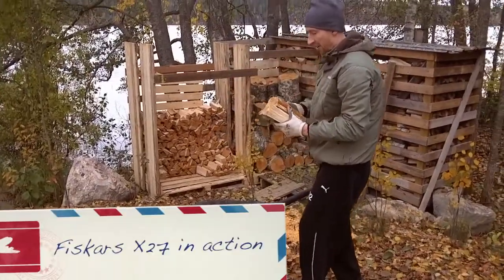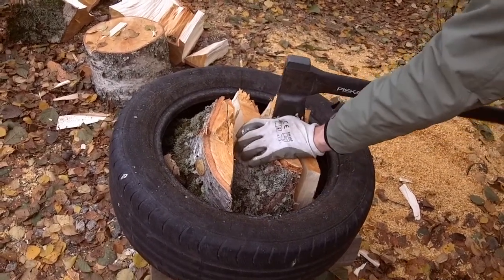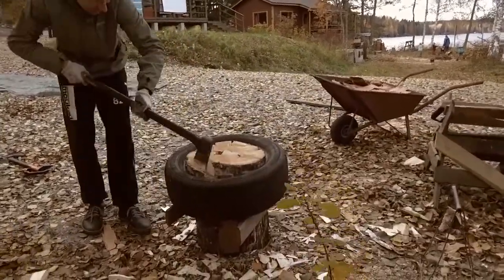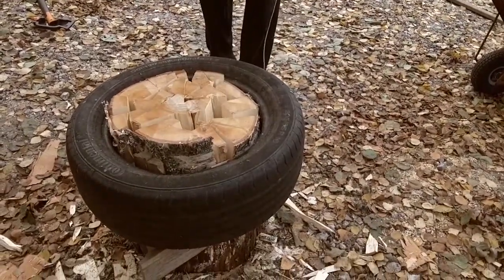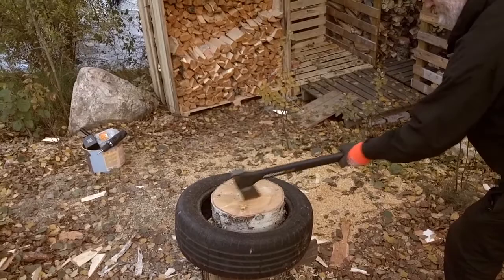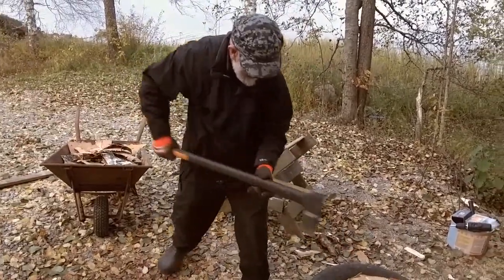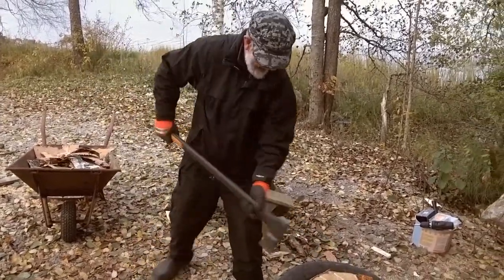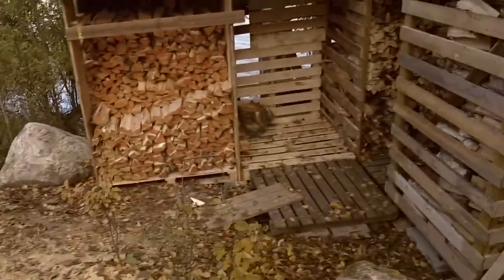The red squirrel & the Fiskars x27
Red Squirrel eating berries
The x27 chopping wood